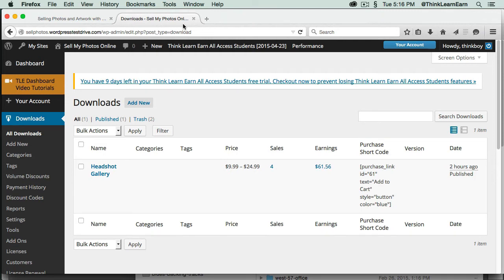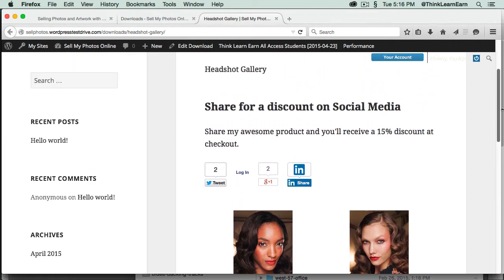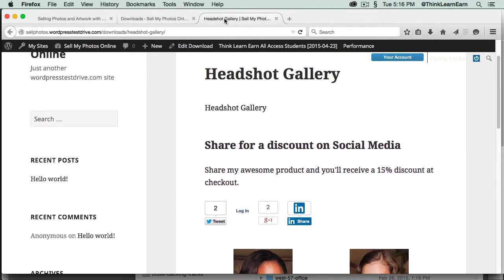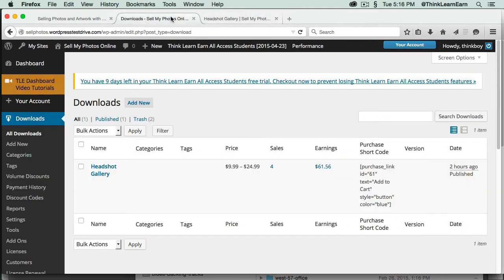Learn how to build and sell photography from your wordpress website easy digital downloads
The best way to learn wordpress 4 and FREE and Premium themes and plugins is by watching my simple videos from your wordpress dashboard.
Plus get a FREE bonus video on selling and making money selling WP plugins - Carpe Diem 2015